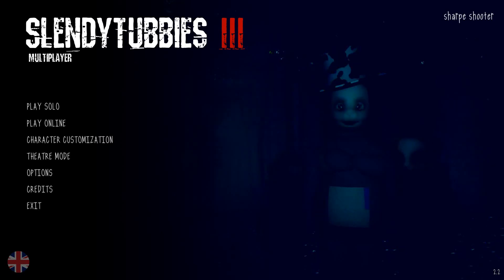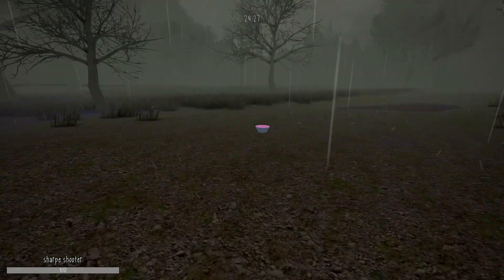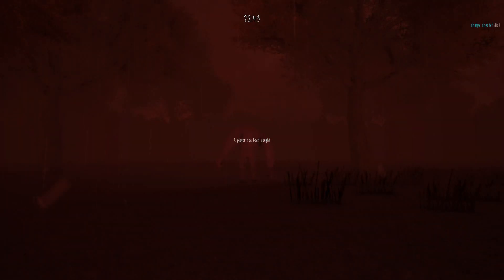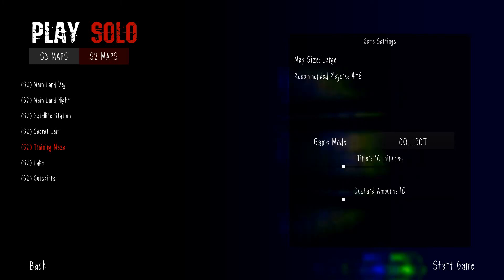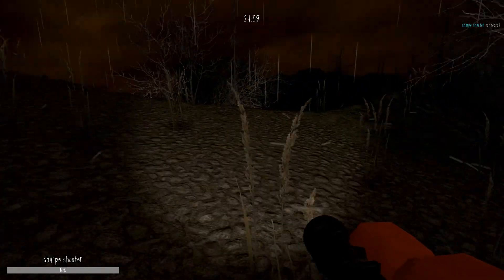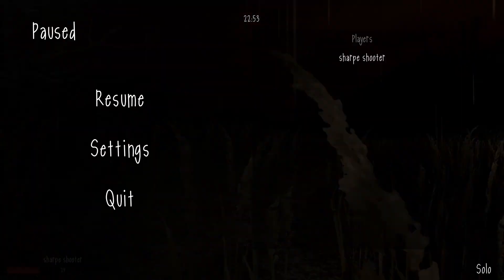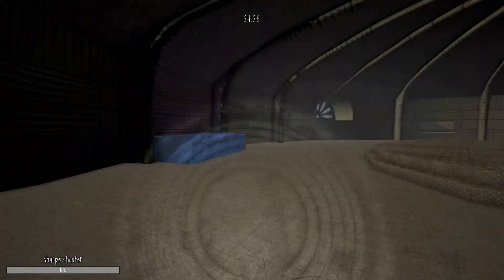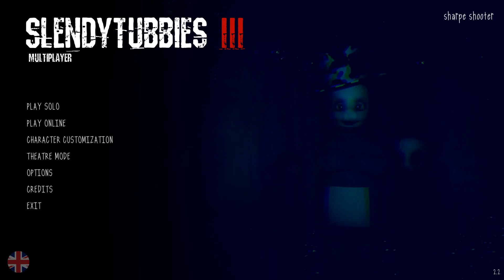new update of st3 with st2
random but cool update, gotta say